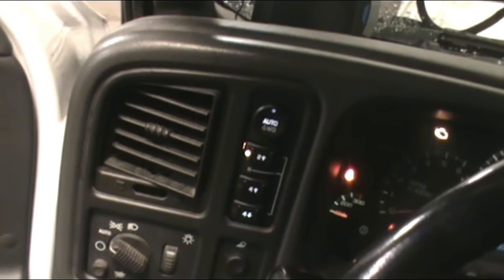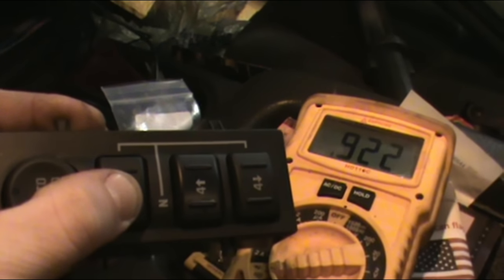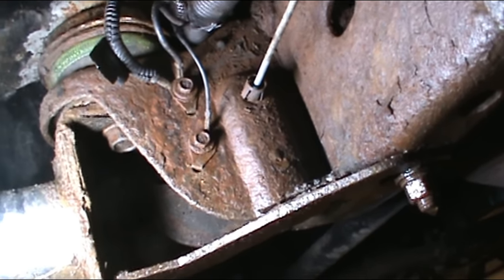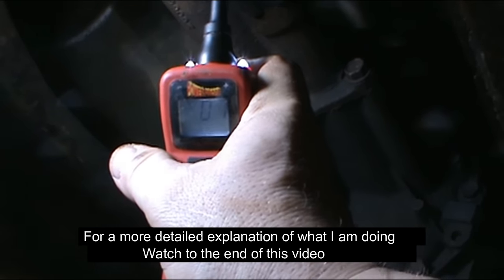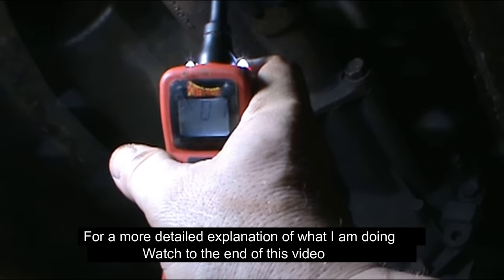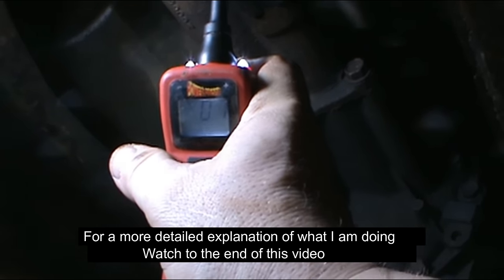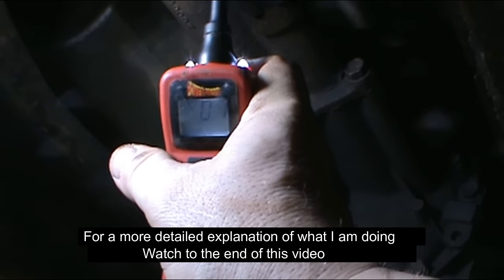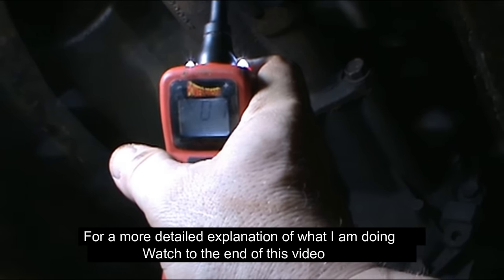Service 4wd diagnosis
Some tips and tricks and what I have learned troubleshooting the extremely faulty four wheel drive system in Chevy Siverado and GMC Sierras.  I do this all without a scan tool, and a cheap fix tip that could save you hundreds of dollars.